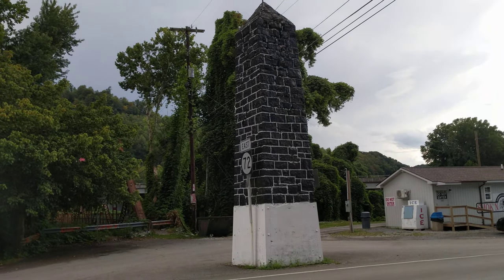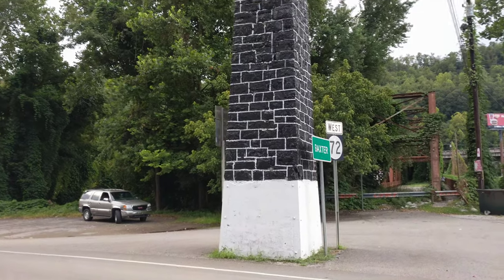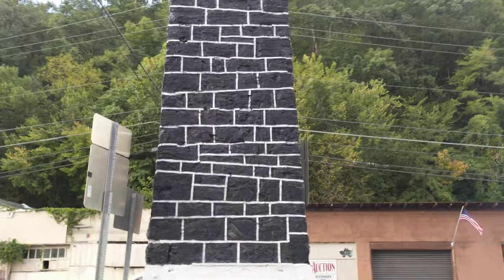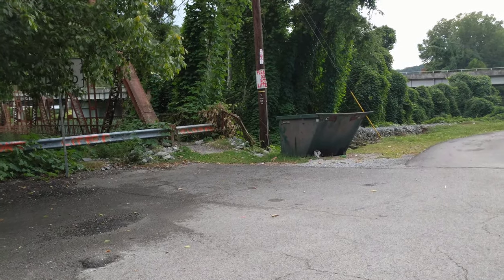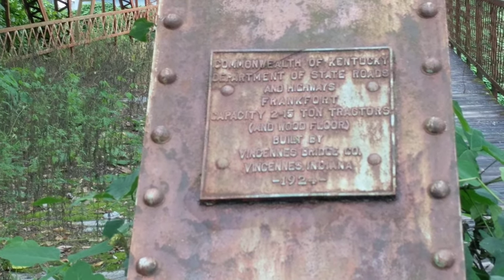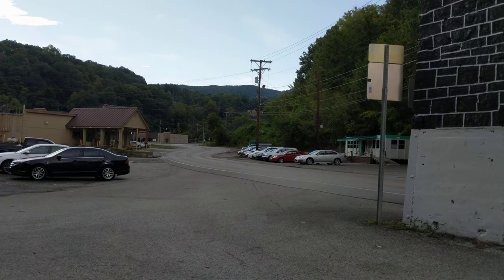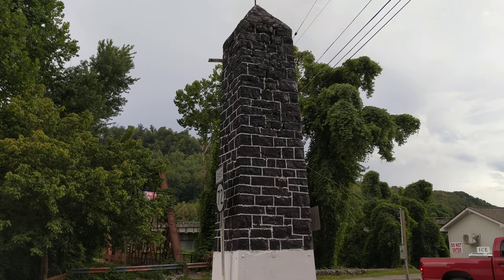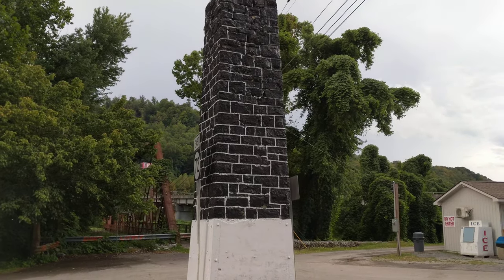Harlan Kentucky's Coal Monument and an Abandoned Bridge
Harlan's Coal Monument and a bridge to Nowhere